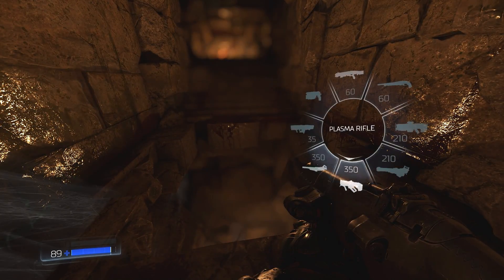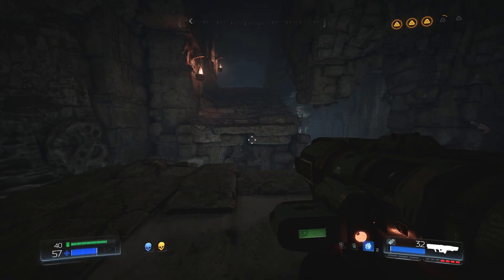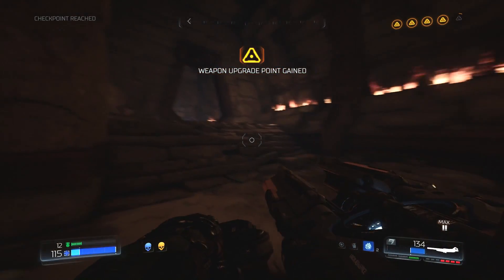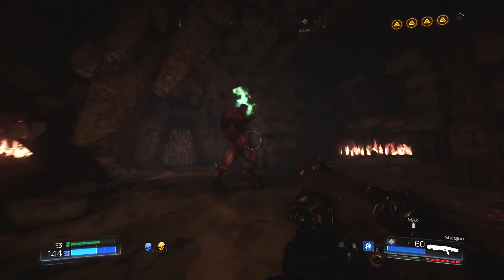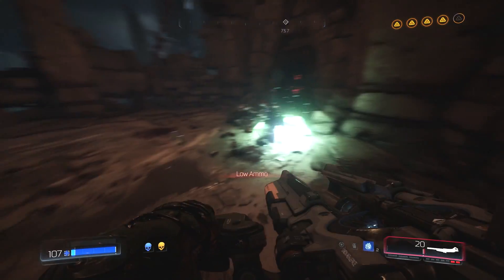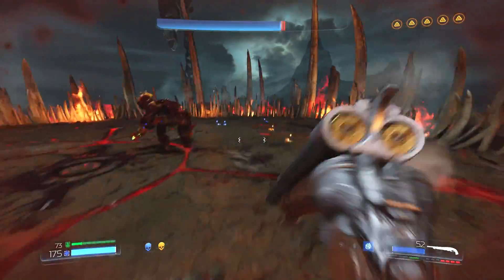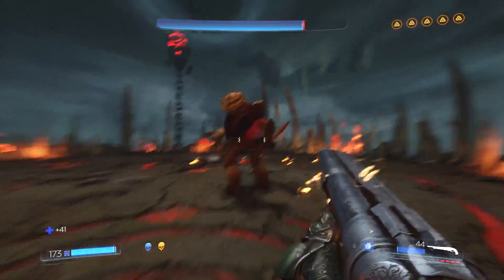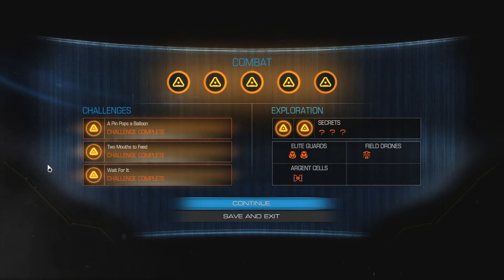Icarus Plays Doom 2016 - 21 - Crucible Guardians [Necropolis 2/2]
This is where the real meat of the Necropolis lies, secrets, collectibles and boss battles oh my!